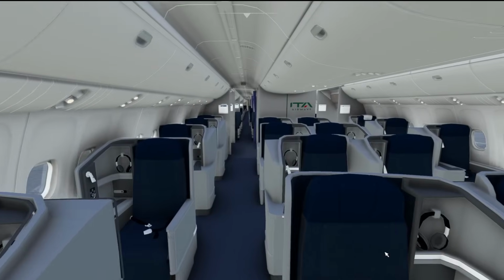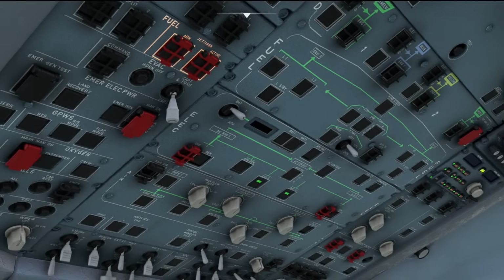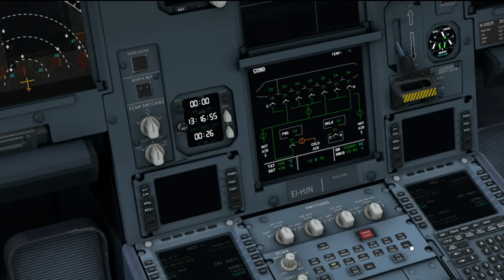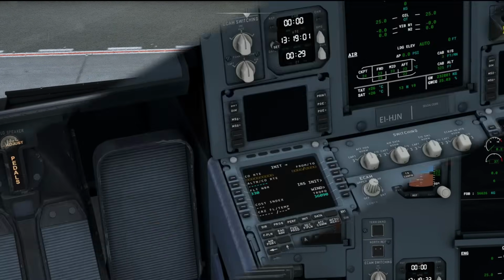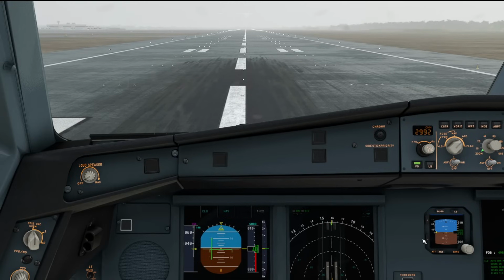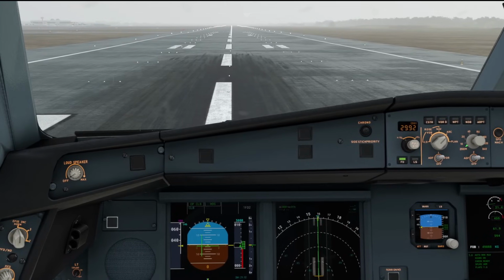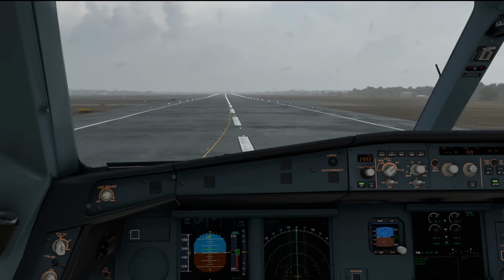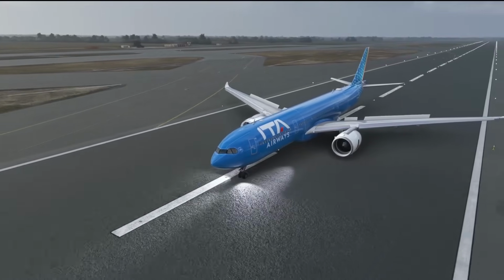Full Review: Latin VFR A330-900 Released - Better Than Freeware A330 From Headwind? | for MSFS 2020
Latin VFR have released their A330-900N for MSFS, part of their next phase or releases with their A340 coming out soon. The PC players of MSFS have already got an amazing freeware A330N from the Headwind team - So what does this commercial payware aircraft have that the freeware doesnt? In this video we take a detailed look and full review to see, is it worth the purchase?